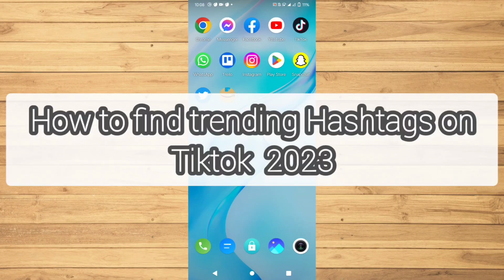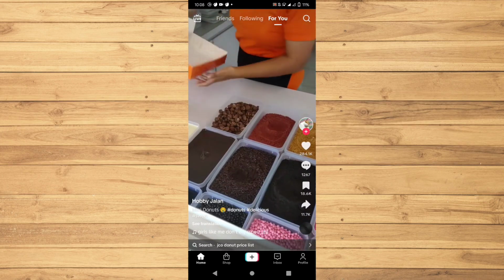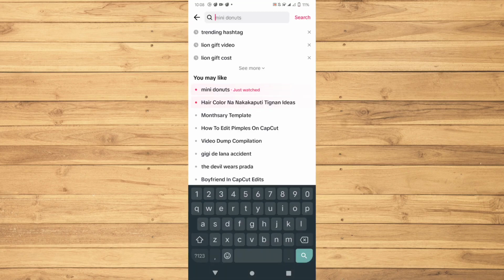How to find trending Hashtags on tiktok 2023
Ready to take your TikTok game to the next level? Look no further! In this comprehensive guide, we'll show you how to find trending hashtags on TikTok in 2023 and skyrocket your content's reach and engagement.

Join us as we dive into the world of TikTok hashtags and unlock the secrets to viral success. Hashtags are a powerful tool to amplify your content's visibility and connect with the TikTok community. We'll walk you through step-by-step strategies to discover the most relevant and trending hashtags that will propel your videos to new heights.

In this video, you'll learn how to use hashtags effectively on TikTok and leverage them to increase your views, followers, and overall engagement. We'll provide you with the latest insights and techniques to identify the best TikTok hashtags to go viral in 2023.

Stay ahead of the competition by understanding the dynamics of TikTok hashtag trends and incorporating them into your content strategy. Whether you're a beginner or an experienced TikToker, our guide is designed to help you master the art of hashtagging and maximize your TikTok potential.

Additionally, we'll share insider tips on optimizing your hashtag usage, finding niche-specific hashtags, and adapting to the evolving TikTok algorithm. Our goal is to equip you with the tools and knowledge to stay on top of the TikTok game and attract a wider audience.

Don't miss out on the opportunity to make your mark on TikTok in 2023. Join us as we uncover the secrets to finding trending hashtags and guide you towards TikTok success.